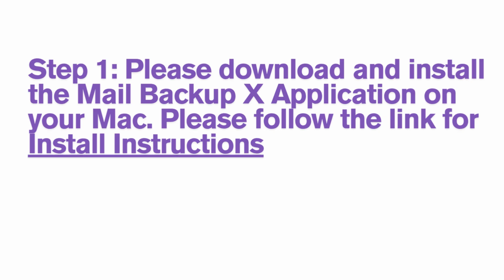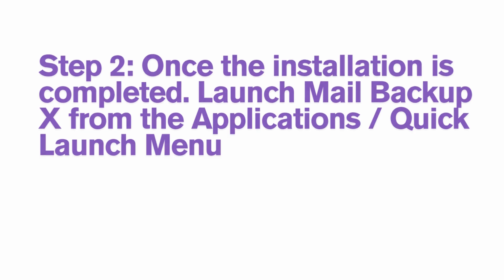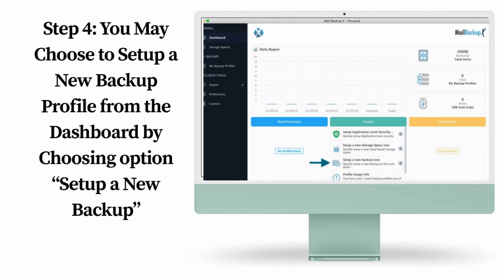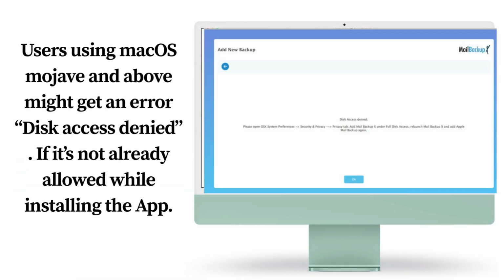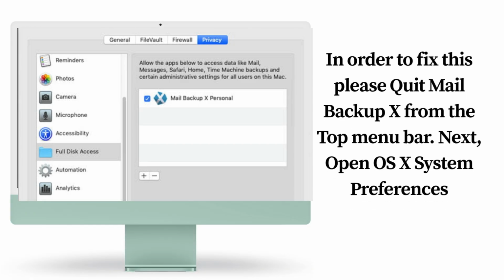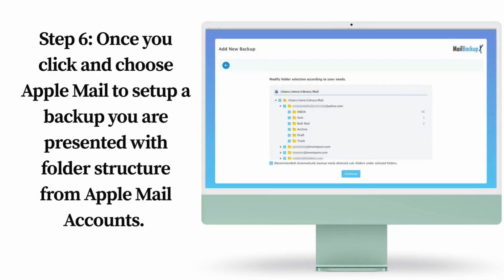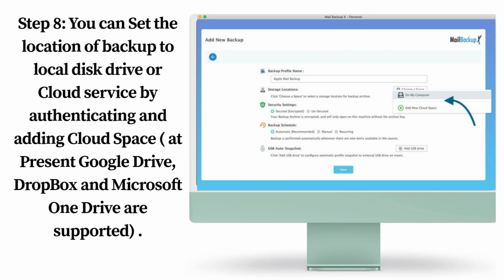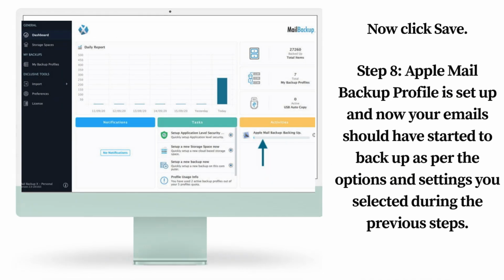How to Backup Apple Mail to Google Drive, DropBox and Microsoft One Drive Easily on Mac OS X?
Are you a Mac or MacBook user looking for the best way to automatically backup Apple mail to Google Drive, Dropbox, Microsoft One Drive? In this video, we walk you through all the possible methods to backup your Apple email on your Mac Desktop or Laptop—clearly and step-by-step. A few possible options to accomplish this important task for Mac Users in a few mouse click.

What You’ll Learn:
How to backup Apple Mail to Google Drive?
How to backup Apple Mail to Dropbox?
How to backup Apple Mail to Microsoft One Drive?

You can download free version of Mail Backup X Apple Mail Backup Tool for 15 days.